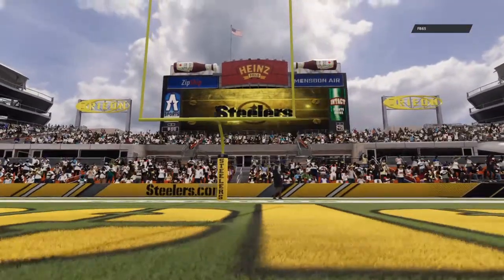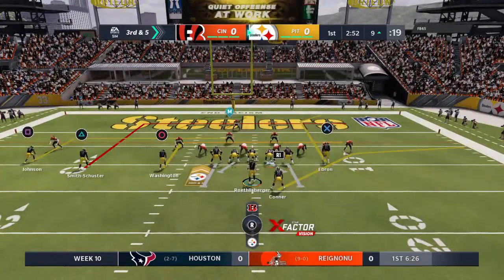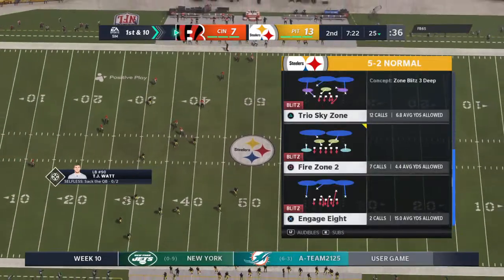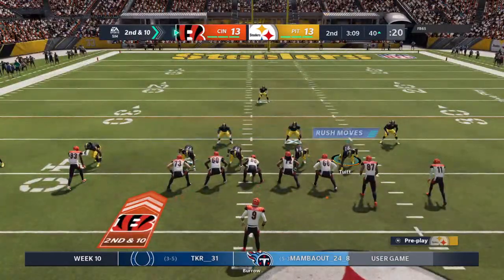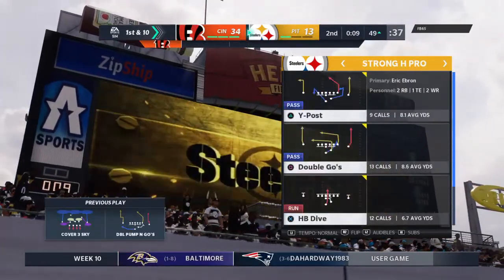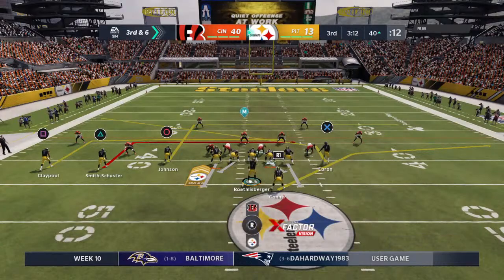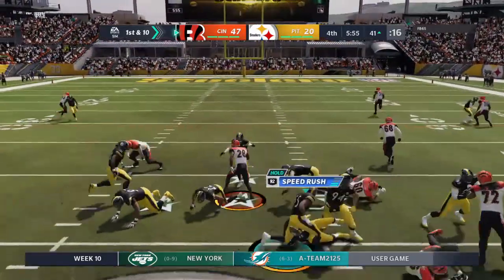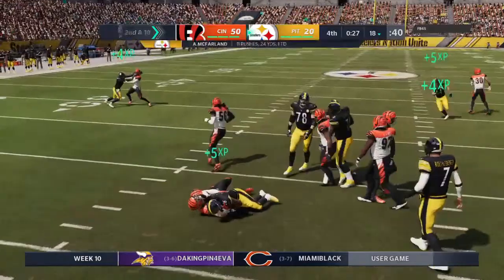Pittsburgh vs bengals